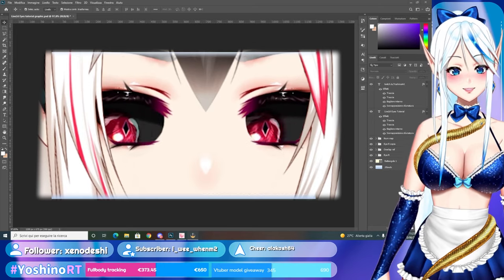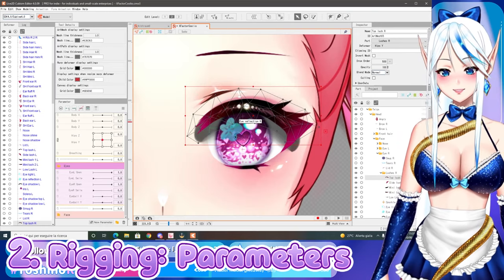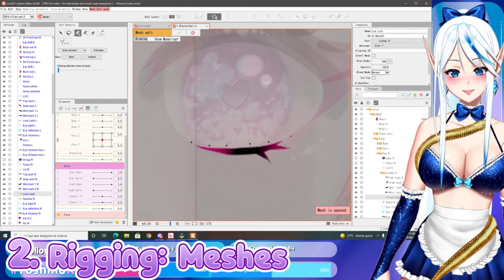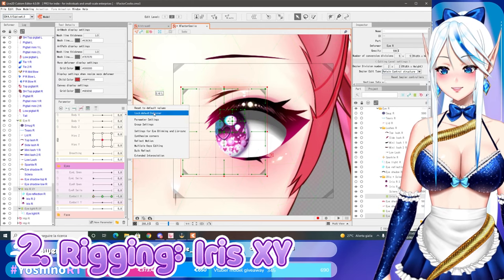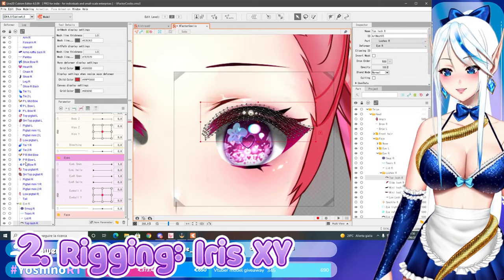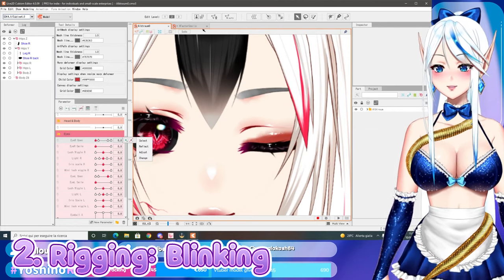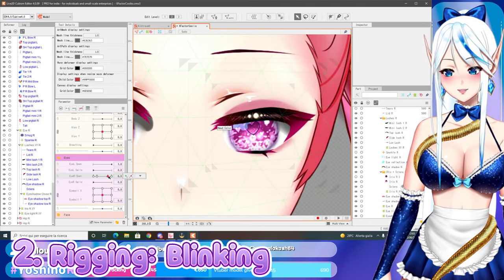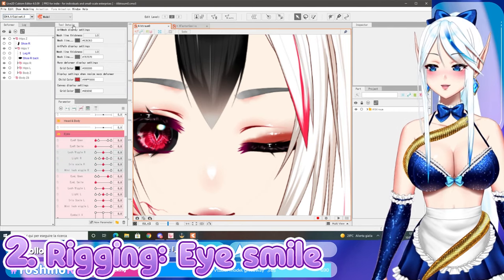【HOW TO: Live2d】Eyes Tutorial #1 - Layer division + Blinking - YoshinoArt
As requested, i made an eyes tutorial!

00:00-00:40 Intro
00:00-02:40 Illustration: Layer division
02:40-04:54 Rigging: Parameters
04:54-10:00 Rigging: Meshes
10:00-19:00 Rigging: Eyeball XY
19:00-27:00 Rigging: Blinking
27:00-29:13 Rigging: Eye Smile